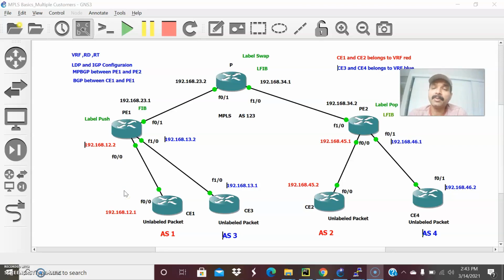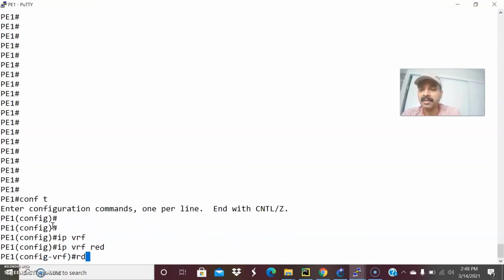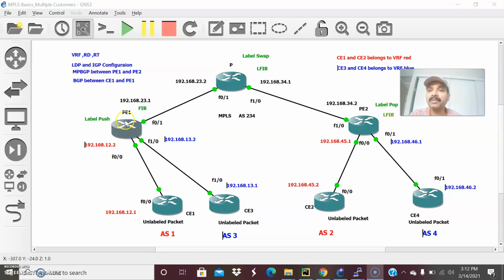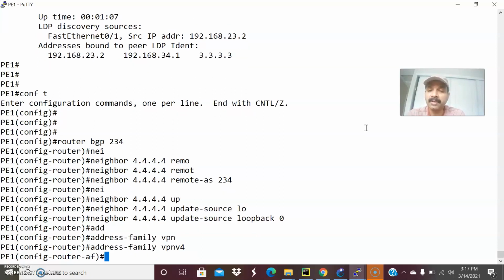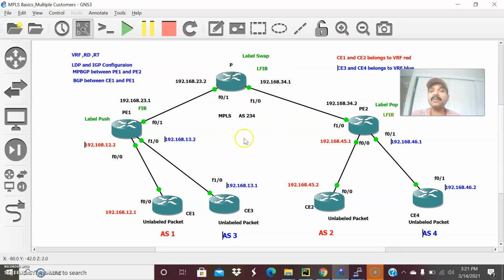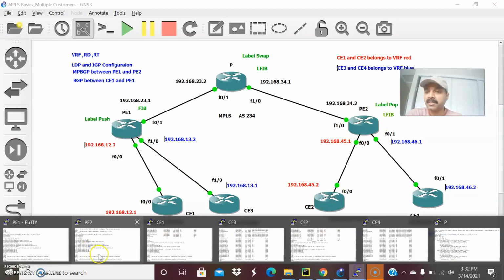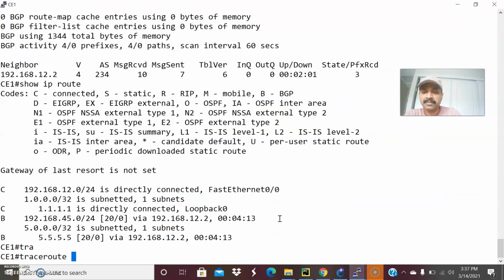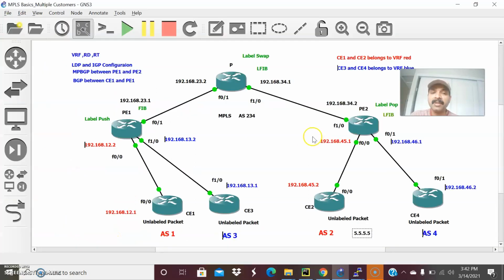MPLS with Multiple VRF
MPLS  is a Multi Protocol Label Switching which forward packets based on labels

VRF is Virtual Routing and Forwarding which divides the Single Global routing table into Multiple Virtual Routing Instance called VRF

also we can have multiple customers with different VRF's and also support overlapping IP addresses